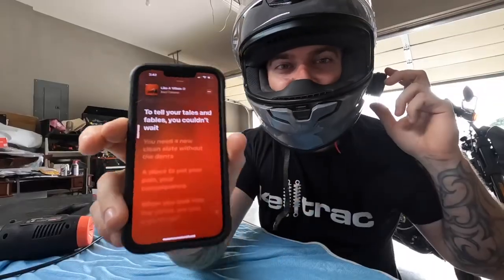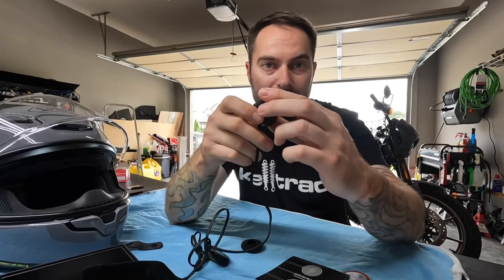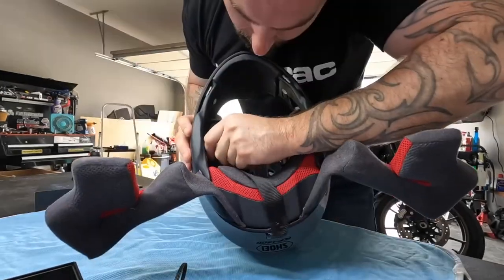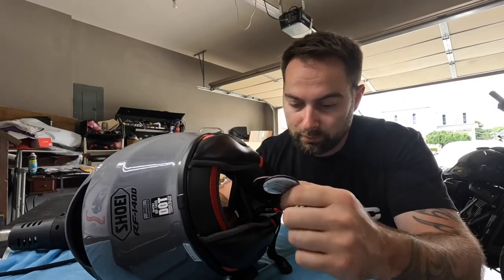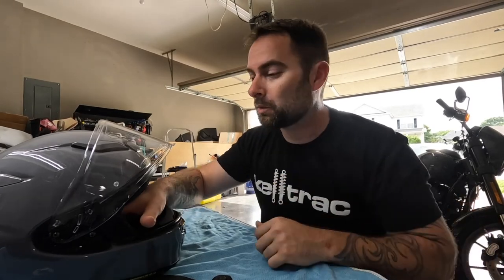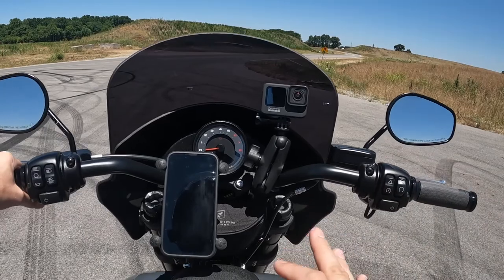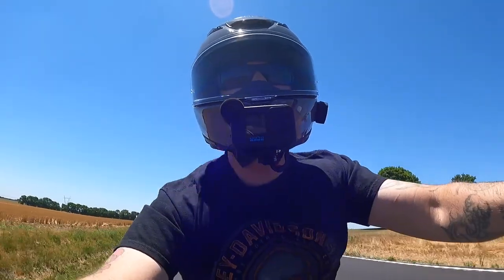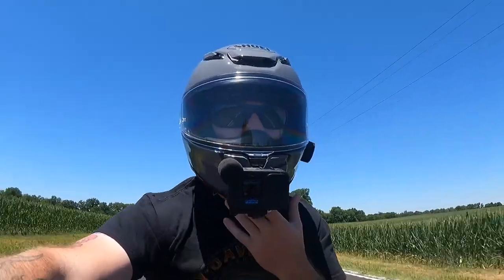BEST MOTORCYCLE HELMET SPEAKERS OF 2022? Is The Syphon Sound Pro WORTH YOUR MONEY?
BEST MOTORCYCLE HELMET SPEAKERS OF 2022?
Is The Syphon Sound Pro WORTH YOUR MONEY? Let me know your thoughts! I have tested various Helmet speakers and if I am being honest, These are amazing! Check out Syphon SoundPro here-

2021 FORD MUSTANG MACH 1:
2022 HARLEY DAVIDSON LOW RIDER S
2022 FORD RANGER TREMOR